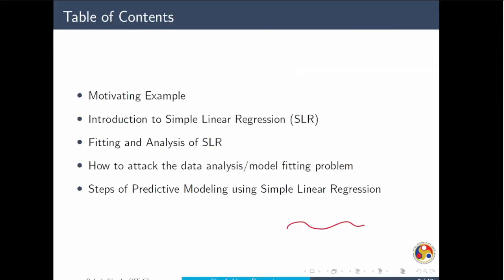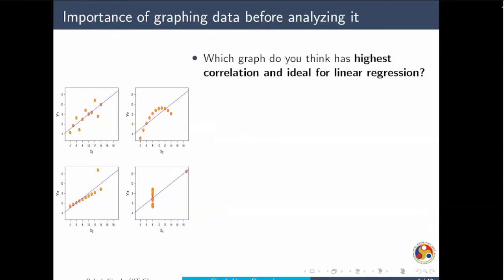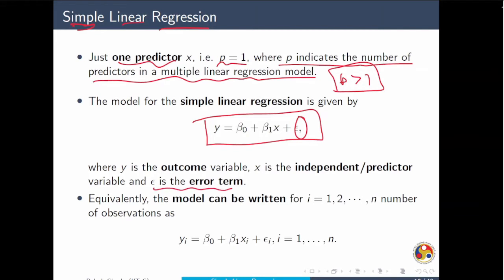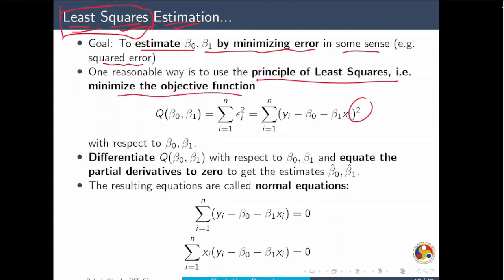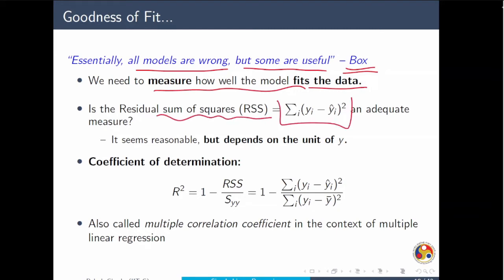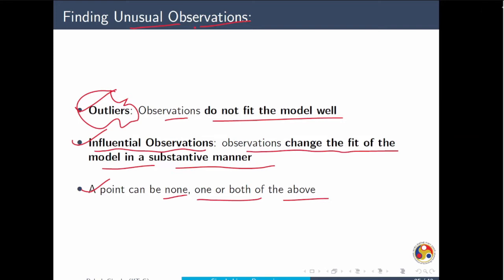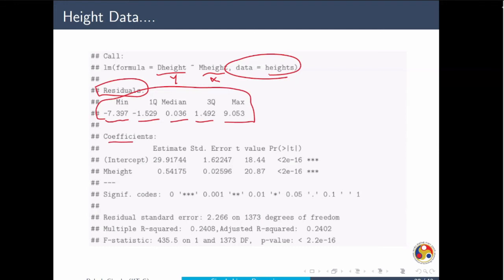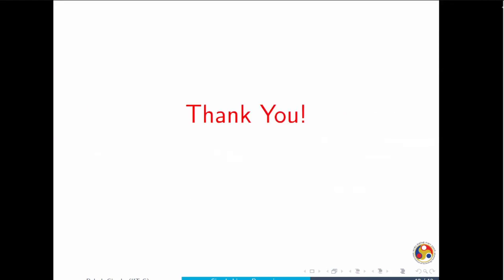FDP | Simple Linear Regression | Mathematics Behind Simple Linear Regression | Linear Regression R